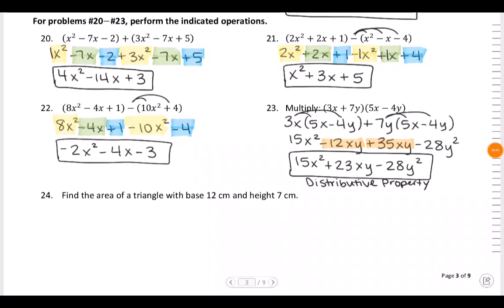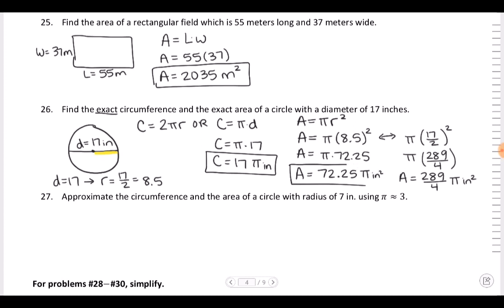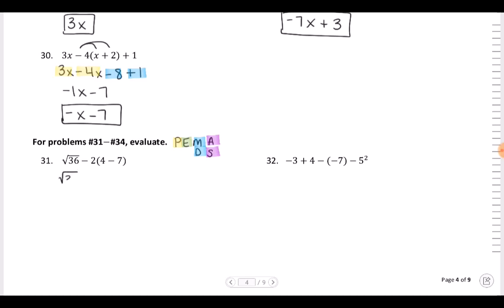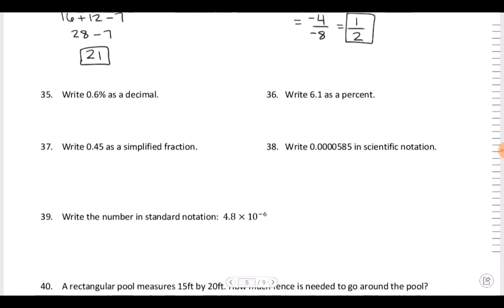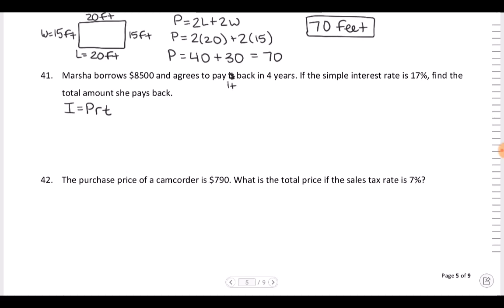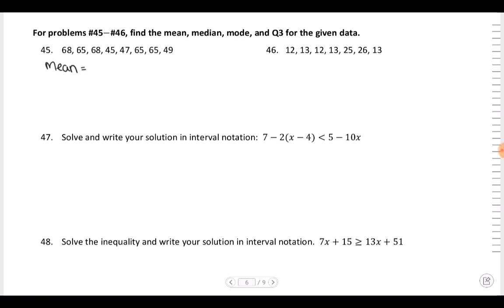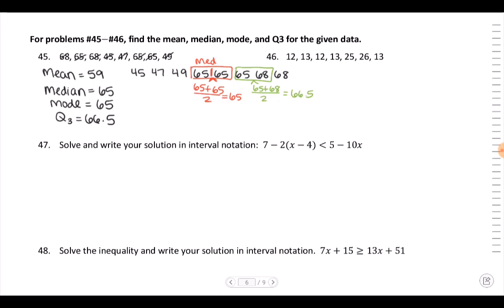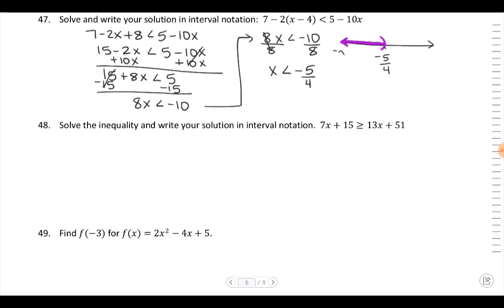0405 Final Exam Review (24-47)